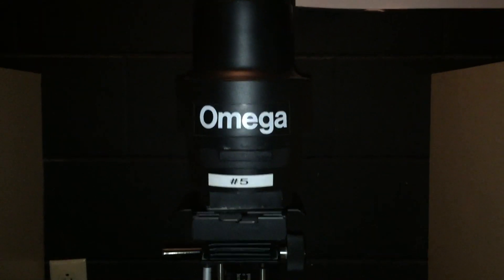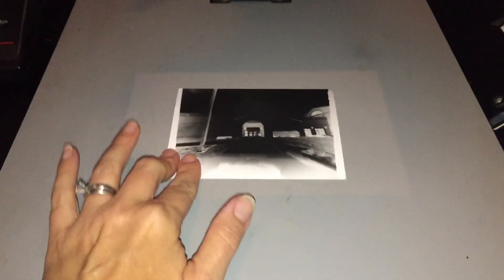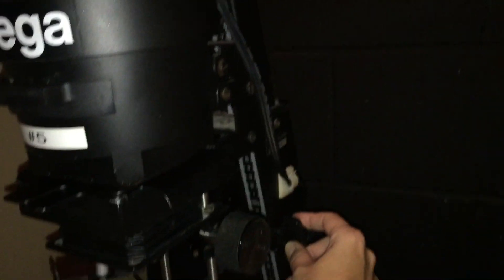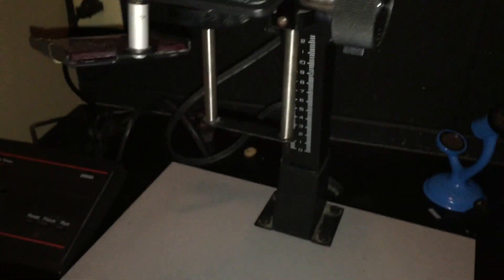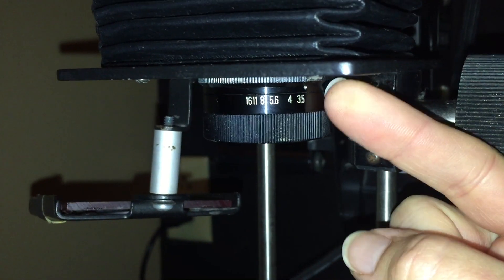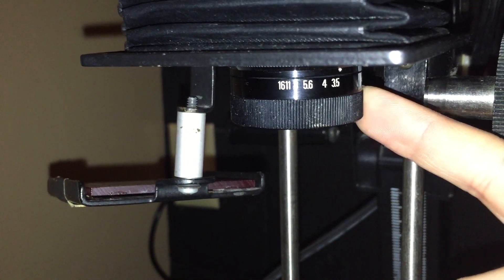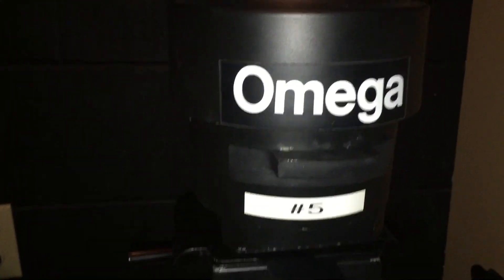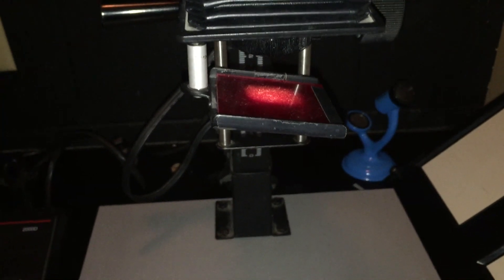Omega Enlargers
Using the Omega enlargers and how to set them up.